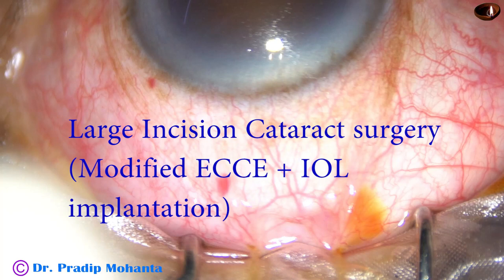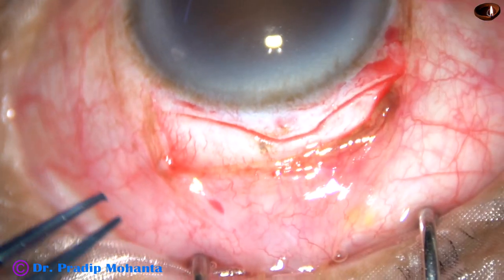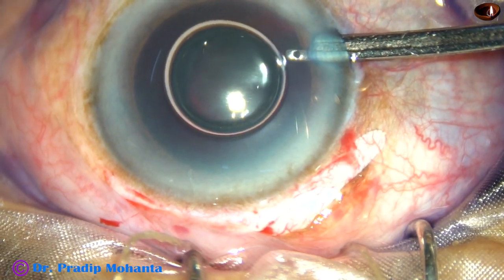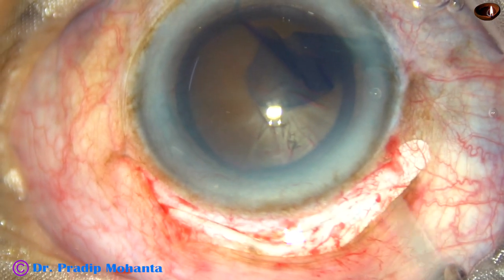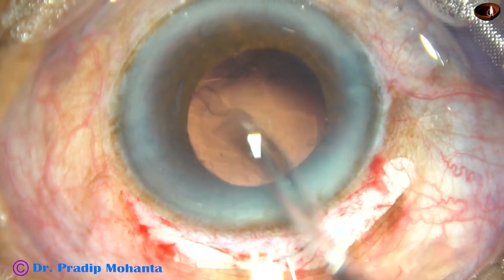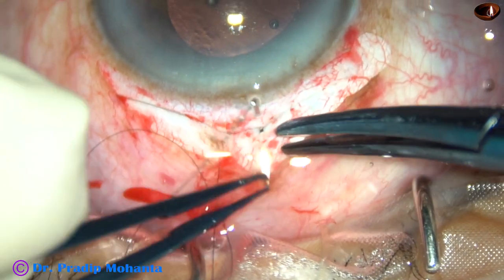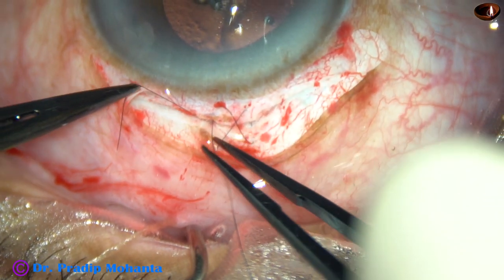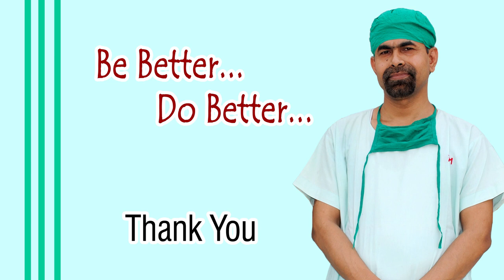Modified ECCE for hard cataracts : Pradip Mohanta, 27/11/2018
I call this LICS (Large incision cataract surgery). Though, I use the instruments used for SICS, I do not make a self sealing wound and I use 10/0 nylon to close the large incision.
But you will be surprised to see the postop pictures. The cornea is pristine.
This Technique protects not only the corneal endothelium, it protects the iris as well. The conjunctiva is nicely apposed to the limbus by two releasable sutures which can be removed after 1 or 2 or three days.
I did Phaco for the other eye taking longer time than this surgery and I used Viscoat many times during surgery. Even then the cornea was clear the next day. There was mild corneal edema.